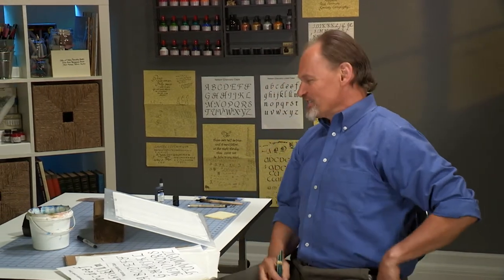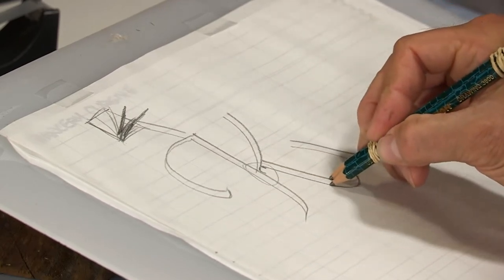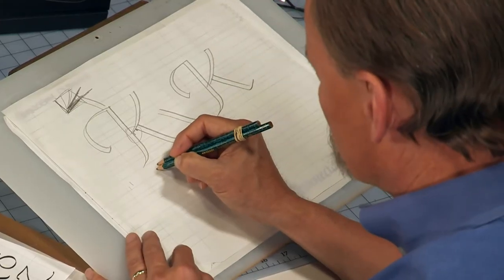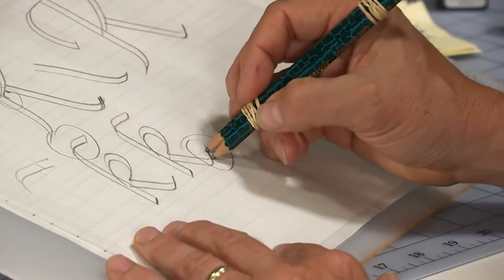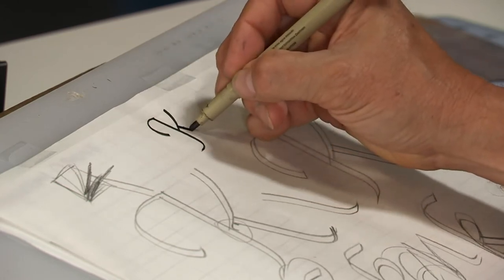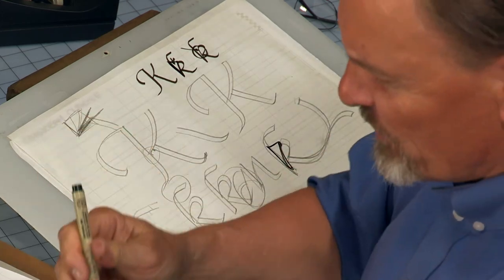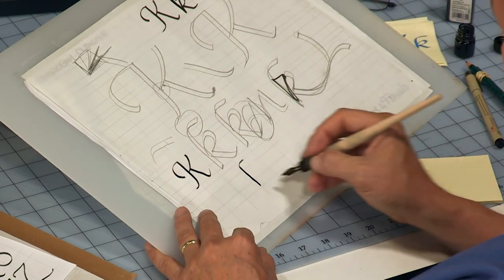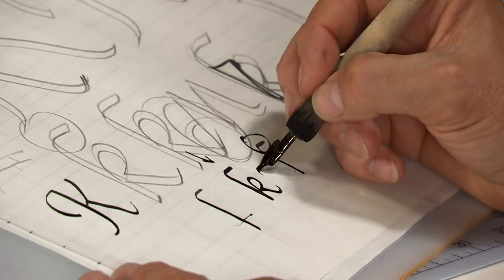Chancery - Letter "K"